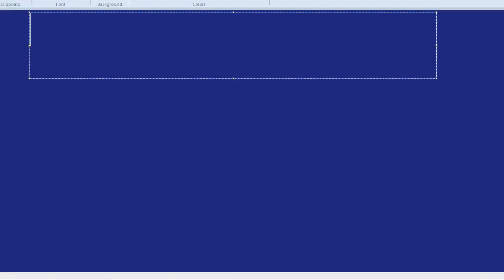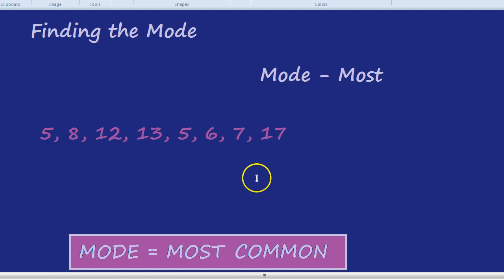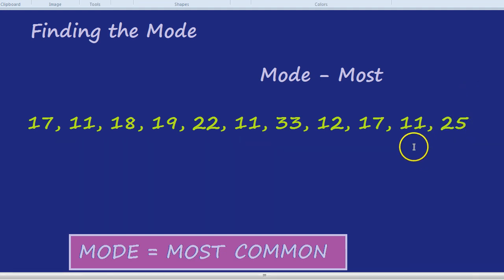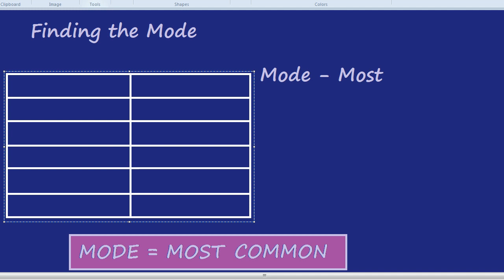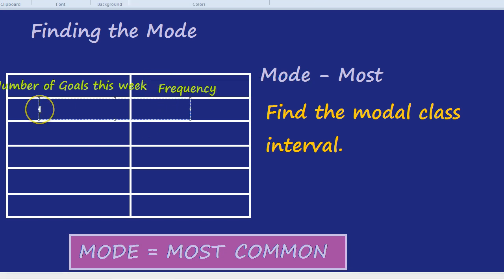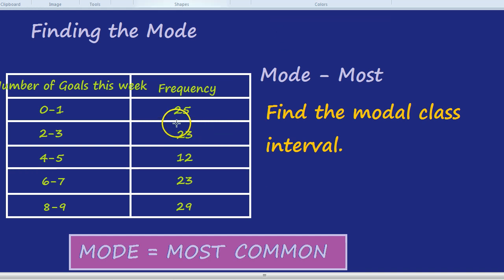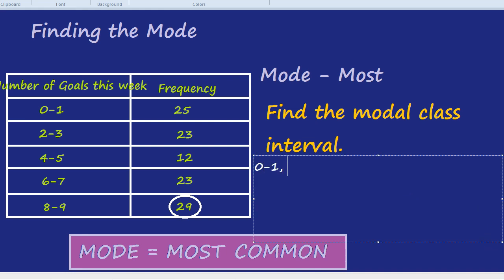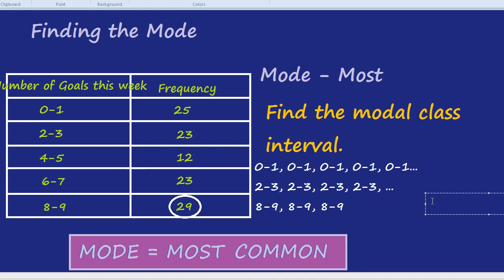Finding the Mode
Finding the mode. Most common. Finding the modal class interval.